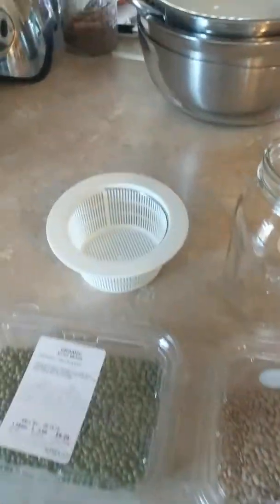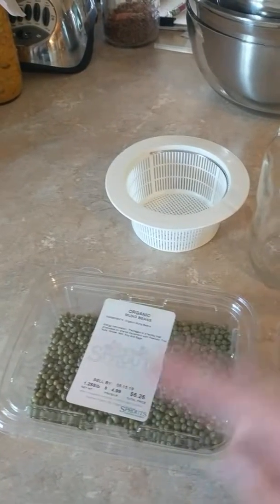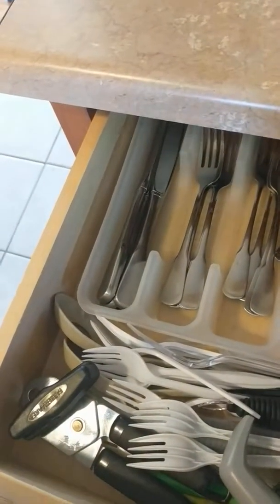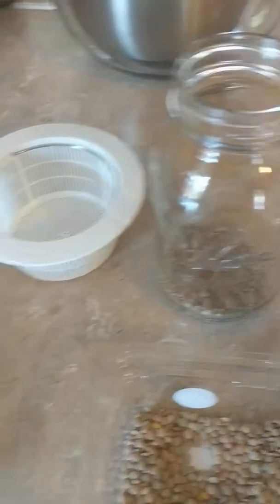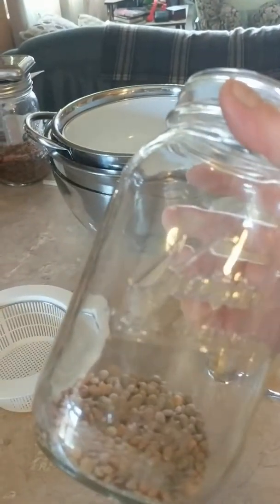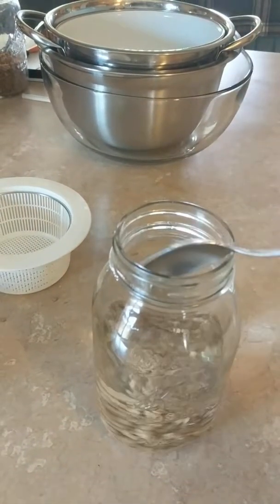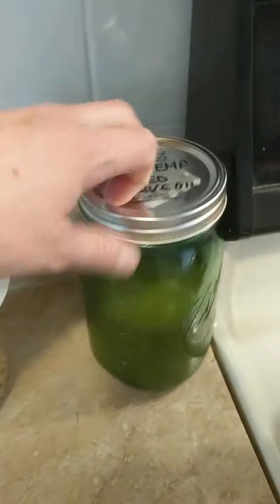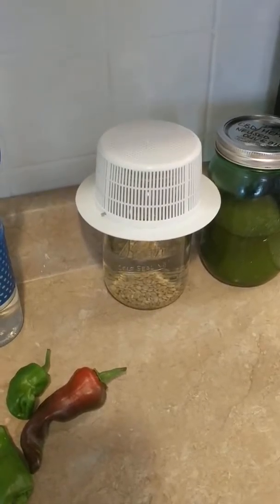Sprouting! Day One.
How to sprout beans and things what can be sprouted.